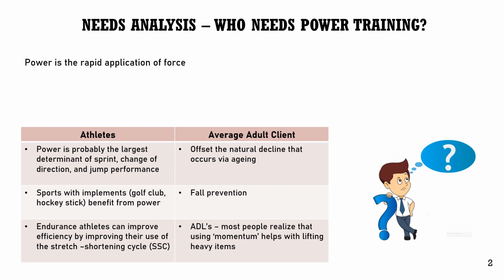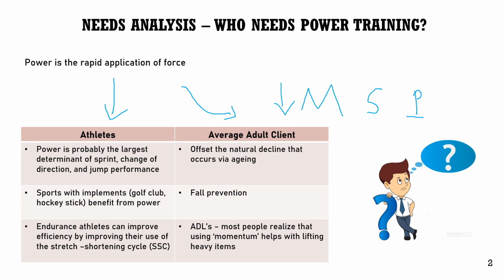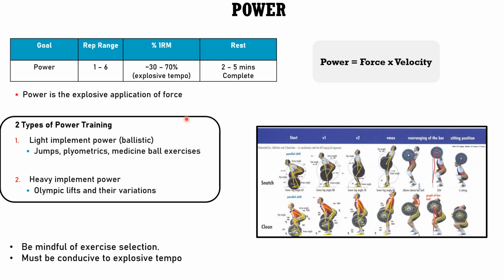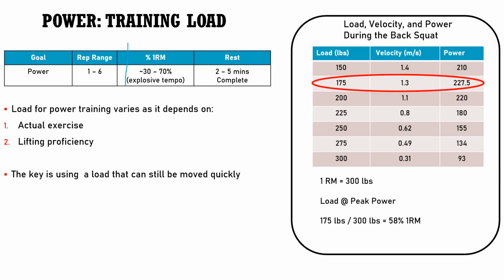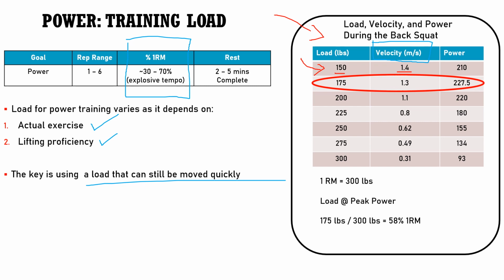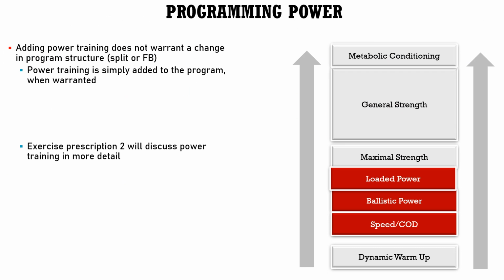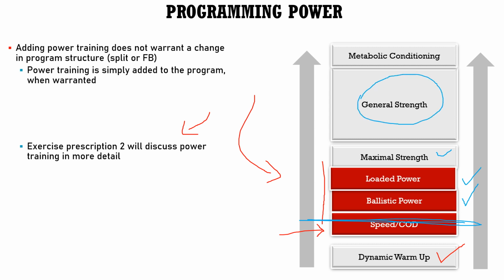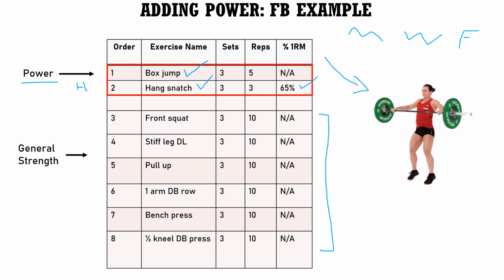Training for Power - Who? How?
This is an excerpt from one of my undergraduate lectures on how to integrate power into program design.